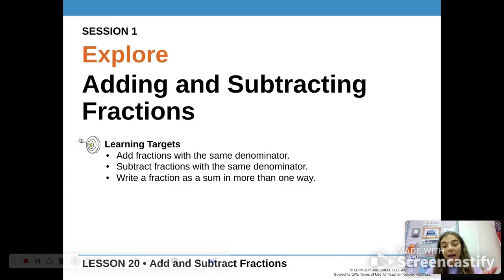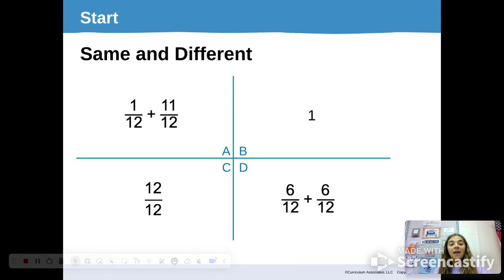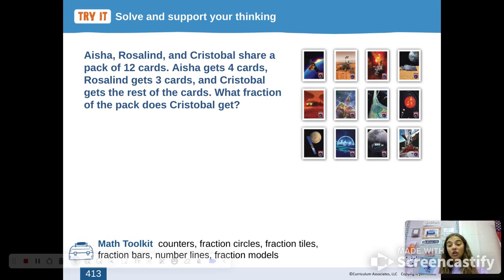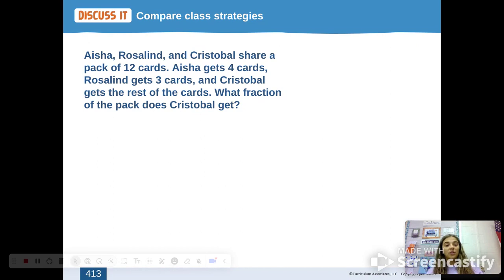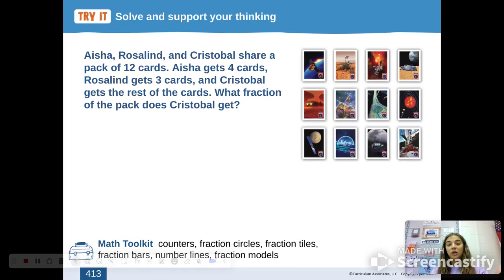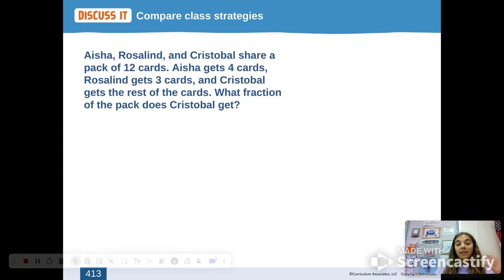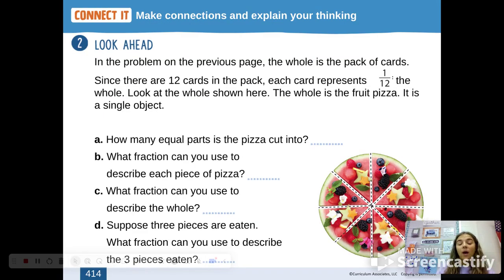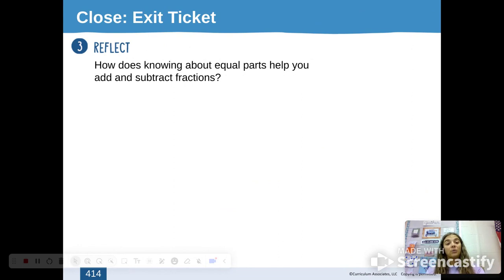Screencast for classroom